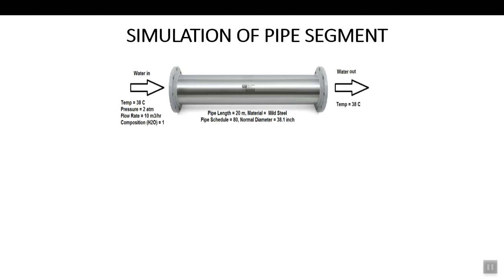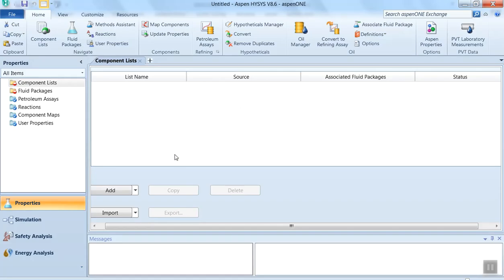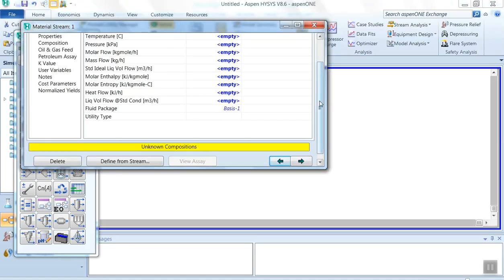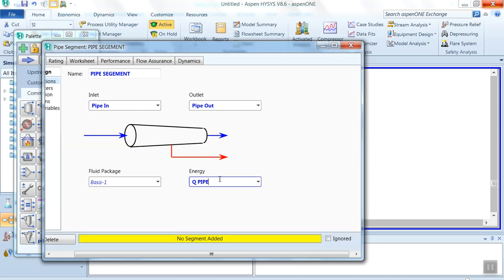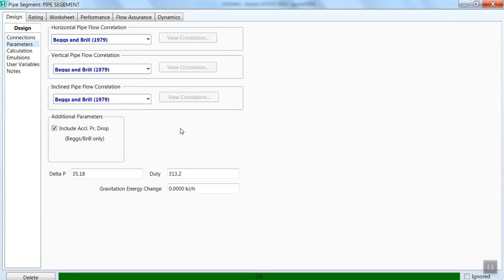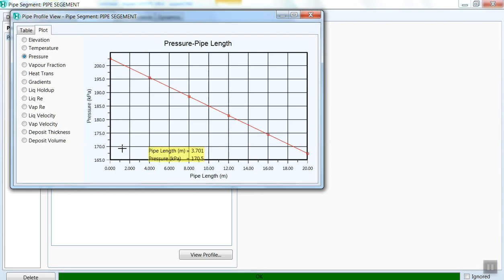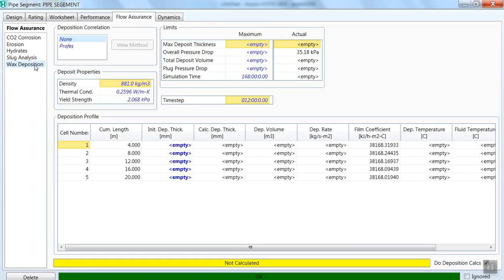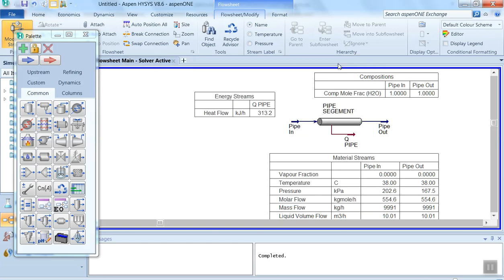Aspen Hysys: Simulation of Pipe Segment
Simulation of Pipe Segment using Aspen Hysys